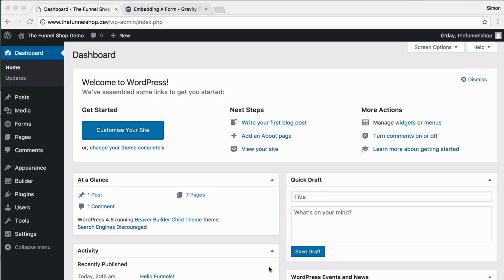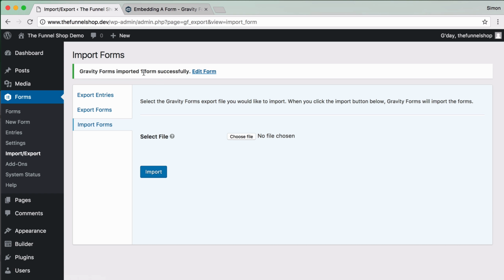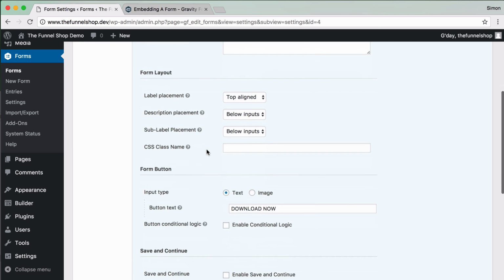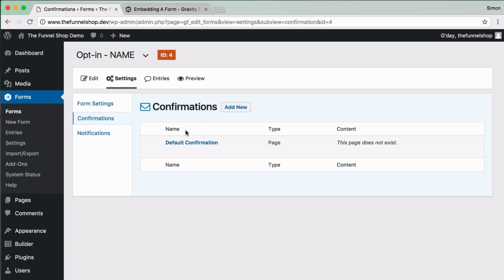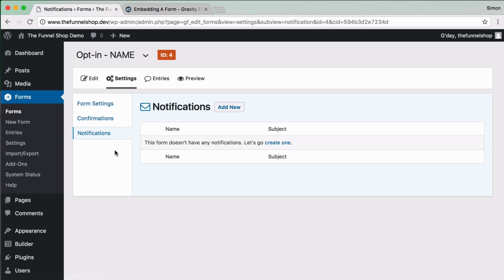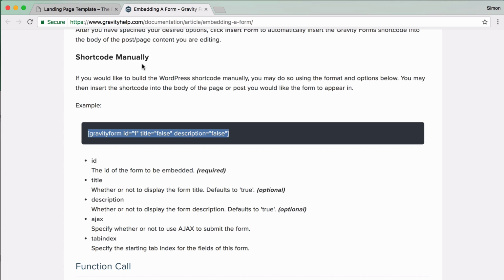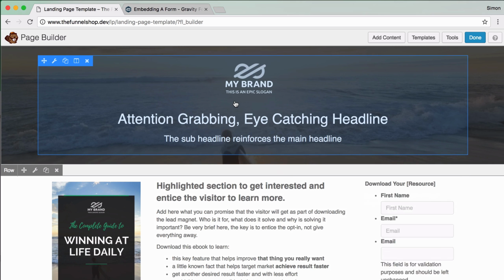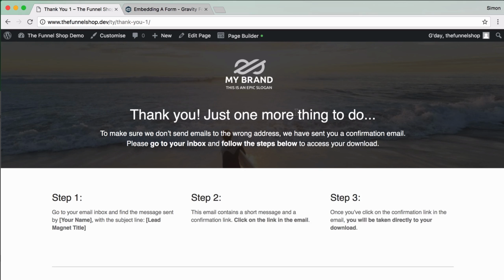The Funnel Shop Installation Instructions - Gravity Forms Opt in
Installation instructions for your WordPress website marketing Funnel from thefunnelshop.com .